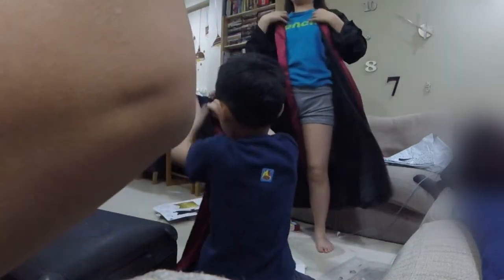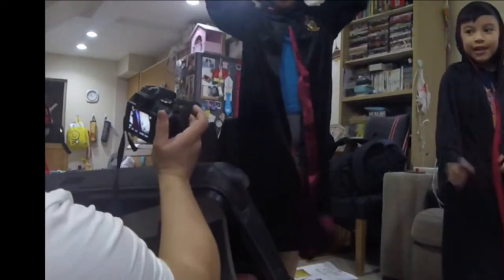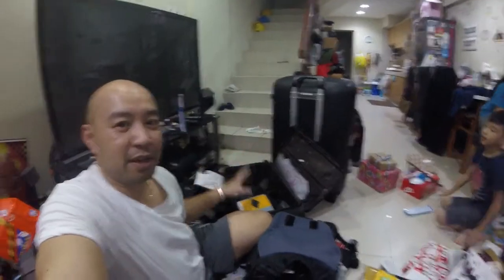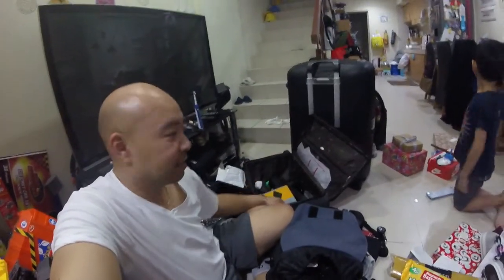Surprise gifts for the family :)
Hi guys, sorry I've only just finished this video, better late than never as they say. Anyways, this video is the same day when I arrived and I'm unpacking my luggage with surprise gifts for the family.